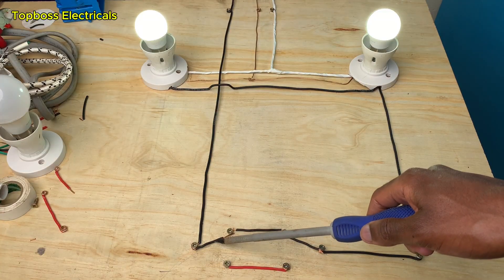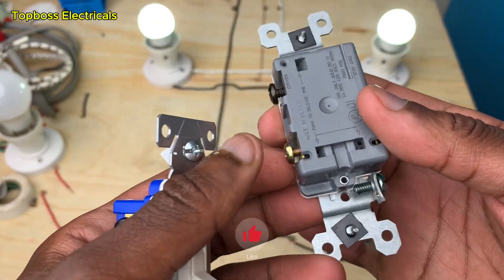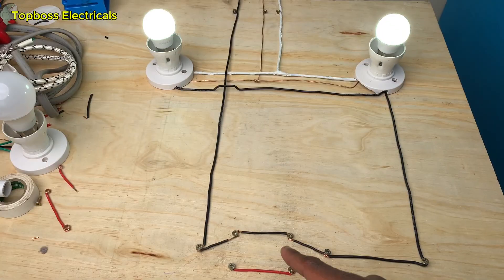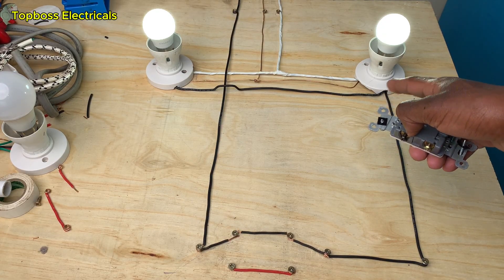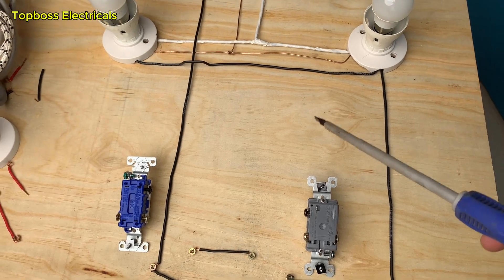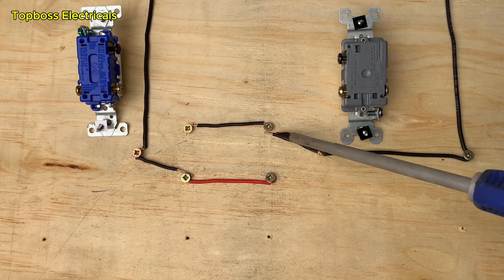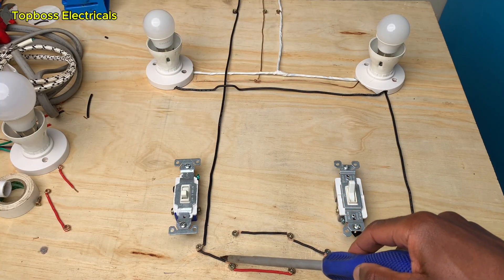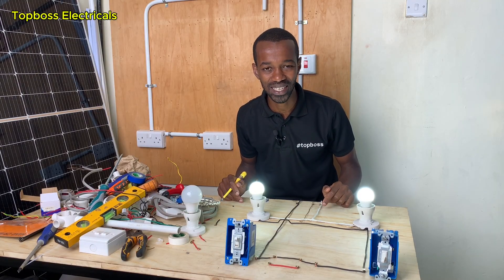The best 3 way switch explanation ever!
This video shows how a 3 way switch operates from an electrical point of view.
A 3-way switch allows you to control one light from two different locations, commonly used in staircases, corridors, and large rooms.
If you are a diy, the easy steps in this wiring will guide to replace or install electrical switches.

At Top Boss Electricals, we demonstrate clear wiring diagrams, explain each terminal connection, and highlight common mistakes to avoid when installing 3-way switches. Whether you’re a professional electrician or a DIY learner, this tutorial will help you master 3-way switch wiring with confidence.

What you’ll learn:
 • How a 3-way switch circuit works
 • The difference between travelers, common, and ground terminals
 • Proper cable selection and color coding
 • Safe connection practices to avoid short circuits

Remember: Always turn off the power before working on any electrical circuit.

✅ How to Wire a 2-Gang Switch
✅ How Electricity Flows from Transformer to Home
✅ Understanding RCCBs and Circuit Protection

Wiring becomes even easier and simpler to understand. In the coming video, I will demonstrate a step by step process.